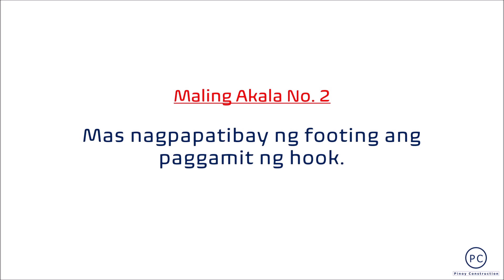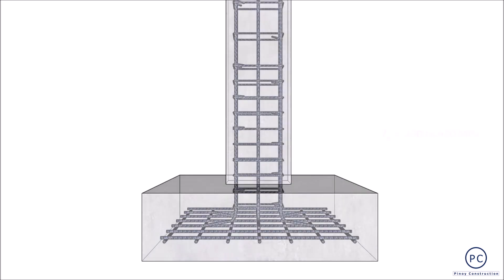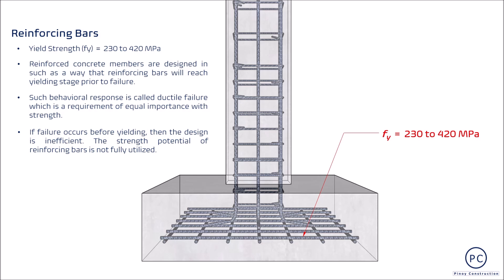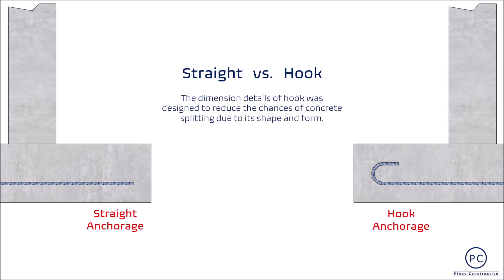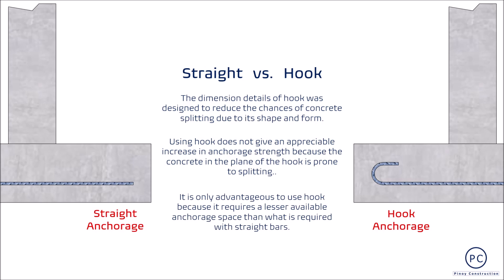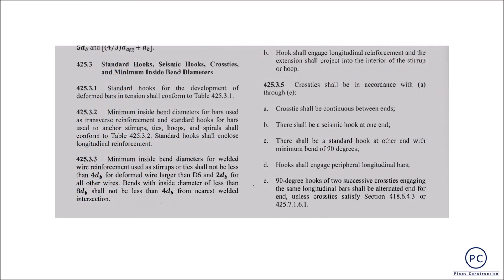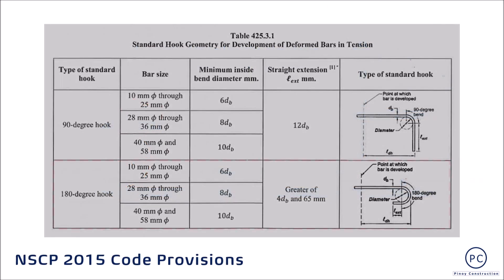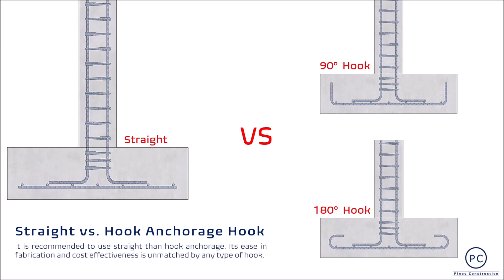Maling Akala sa Paggamit ng Hook sa Footing Rebars - Part 2 (Full Presentation)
Misconceptions in the use of hook or bend on footing rebars.